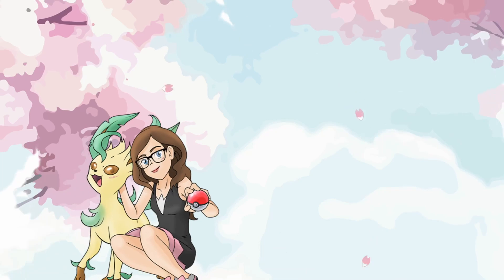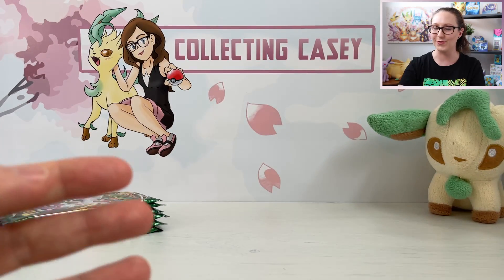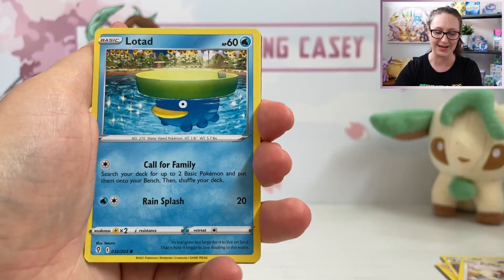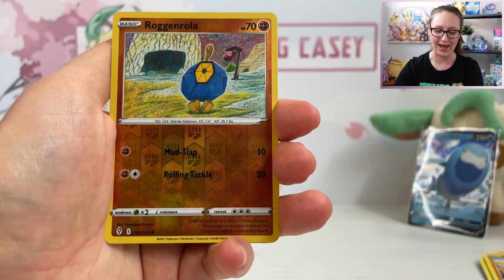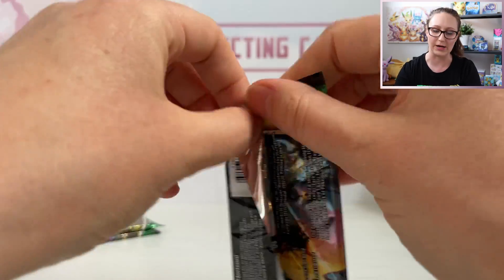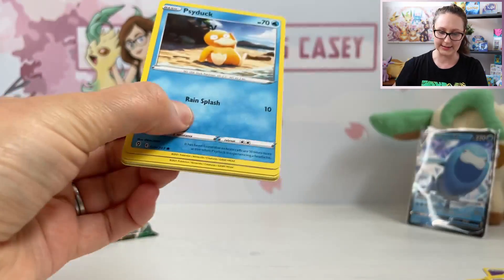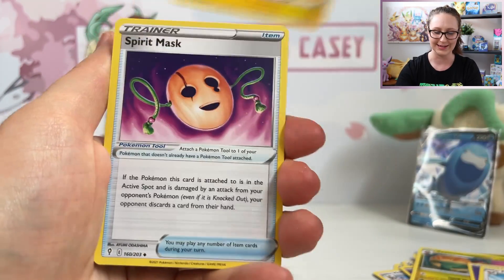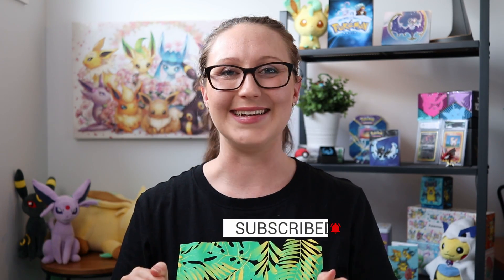Fire pulls 🔥 or fizzling out? Pokémon Sword and Shield Evolving Skies 3 Pack Blister Opening!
Today we head back to a little Evolving Skies because I mean who doesn’t love this set and the Umbreon promo card? But we also need to pull more Leafeons! Can we be one of the lucky ones and pull fire from these Pokémon Sword and Shield 3 pack blisters? Or will we mercilessly fizzle out? Only Arceus knows